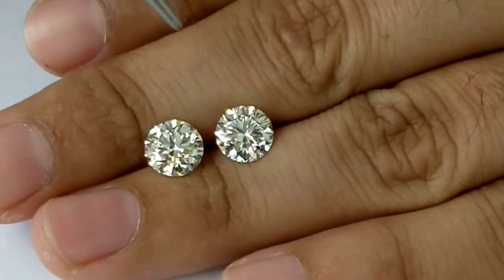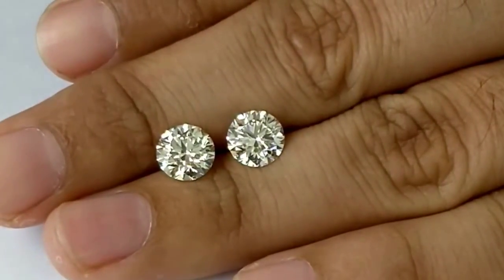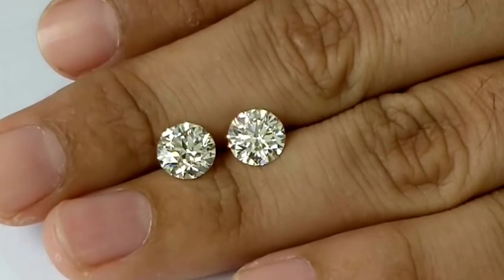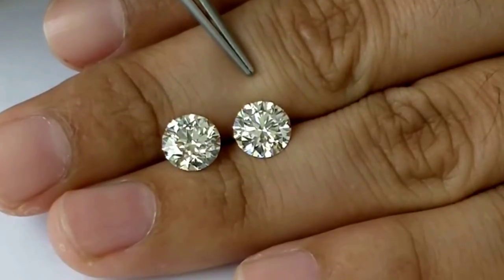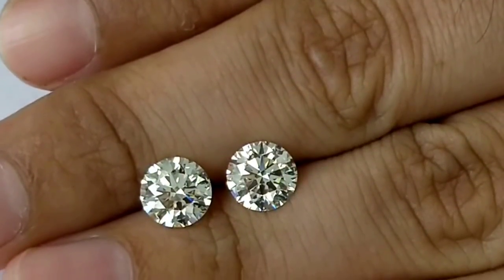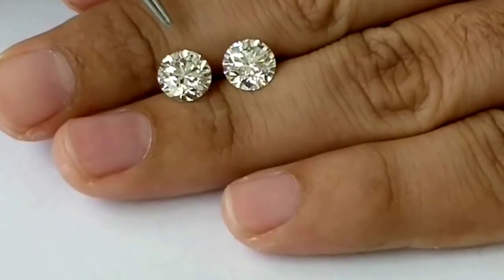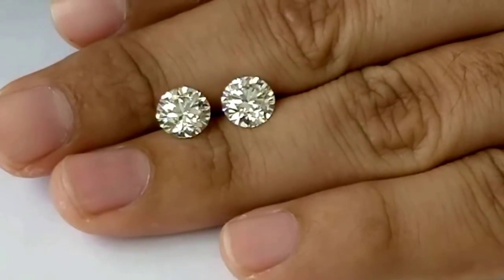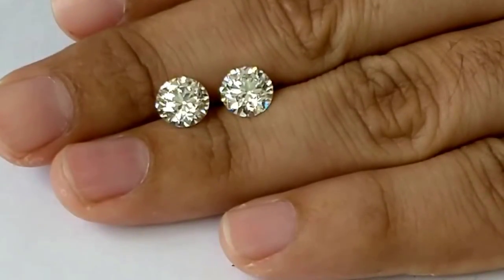Diamond color compare between F and H color, expert advise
Send your request